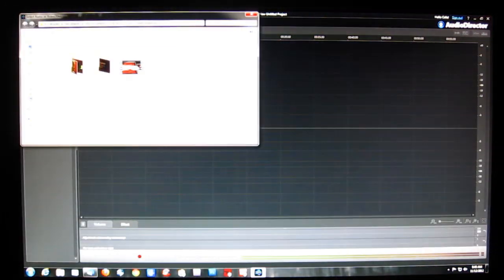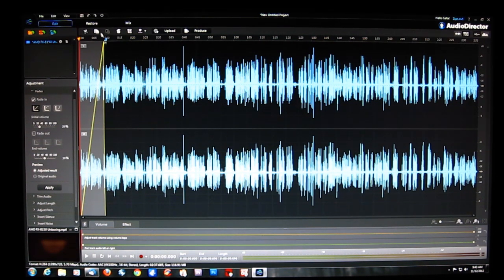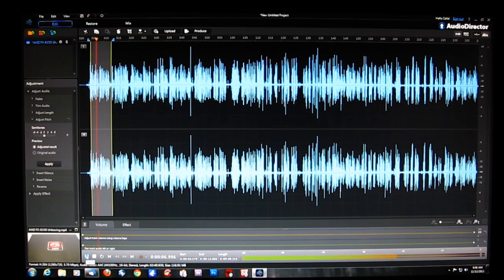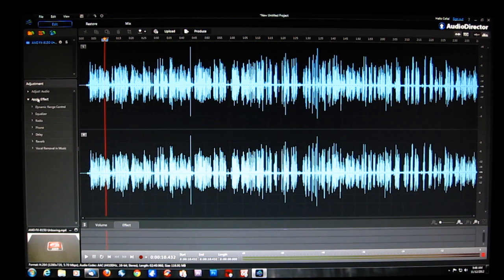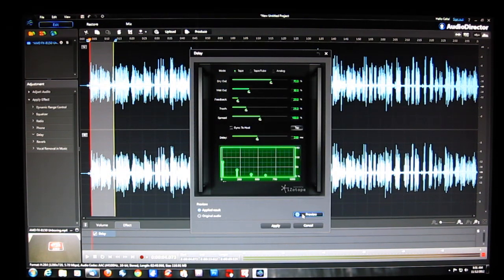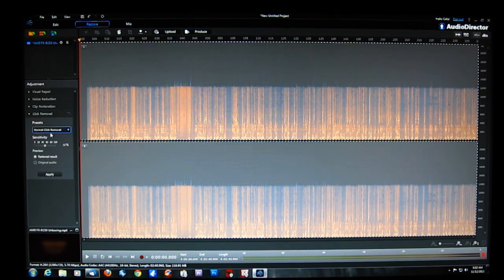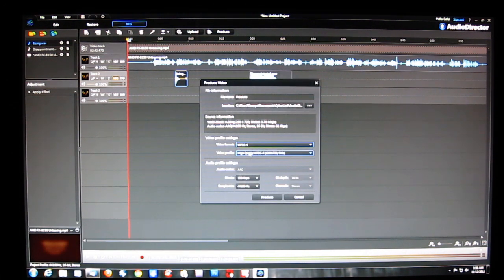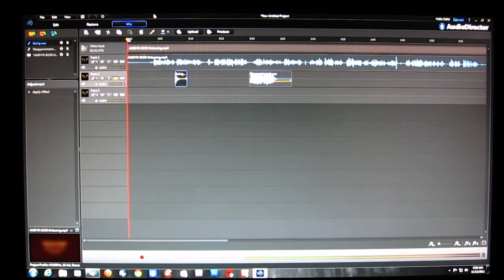Cyberlink Audio Director Overview at HiTechLegion.com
The newest version of Cyberlink's video editing software, PowerDirector 11 has been updated and reworked to include modern features and utilize modern hardware efficiently. They have designed the software to be simple enough for consumers, yet powerful enough for professionals to use for their editing needs. The PowerDirector 11 software has native support for 64-bit operating systems, multiple video formats, 4K resolutions, multi-GPU processing, and 3D imaging. New features for PowerDirector 11 include customizable hotkeys, content-aware editing, ripple editing, integrated color and audio editor, as well as improved support for multiple monitors. The ultimate and ultra-editions of PowerDirector include extra effects and creative design packs.